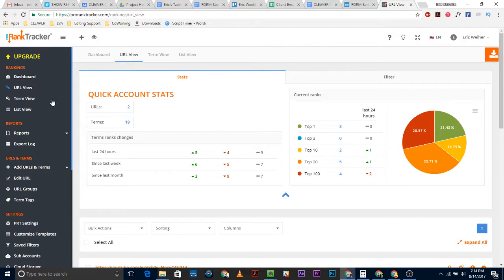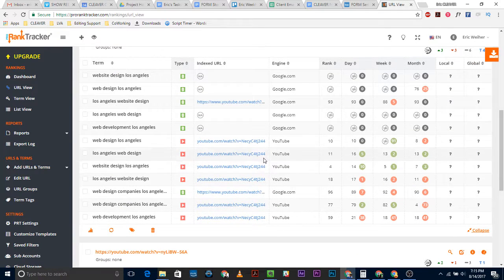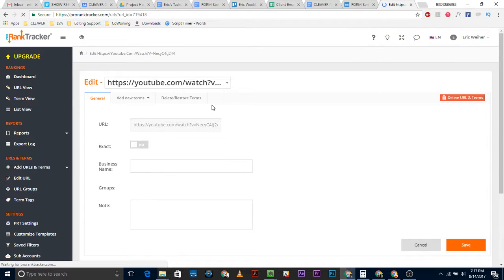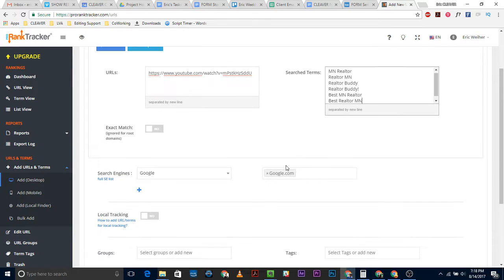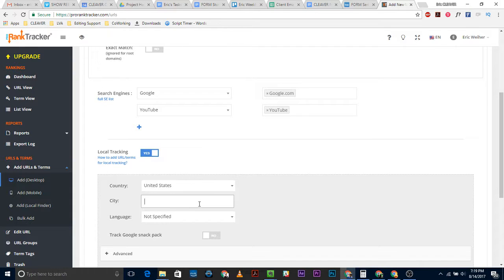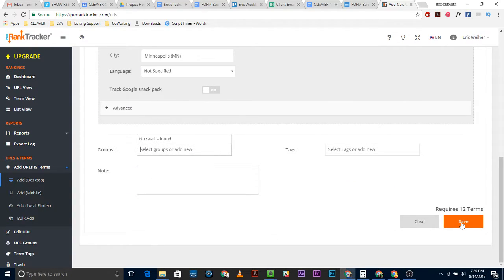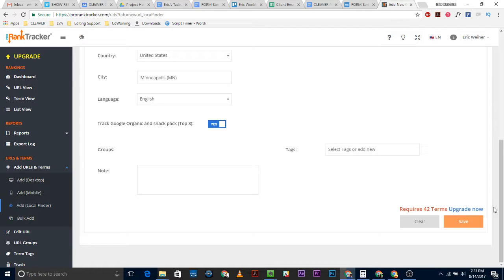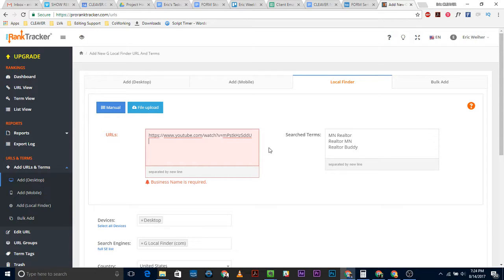Eric Weiher Live Stream